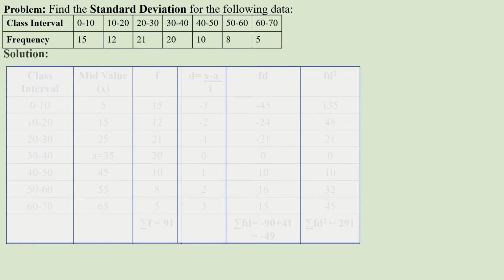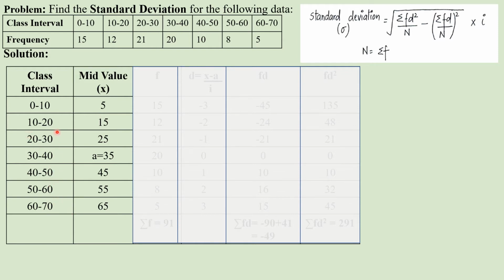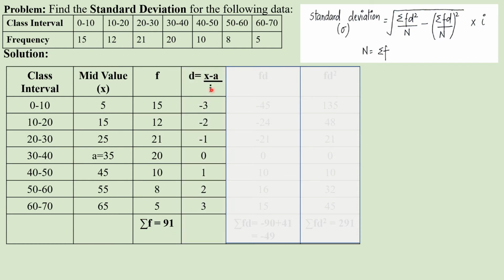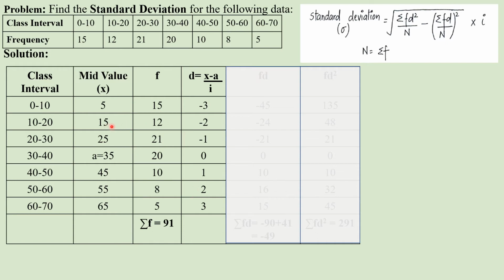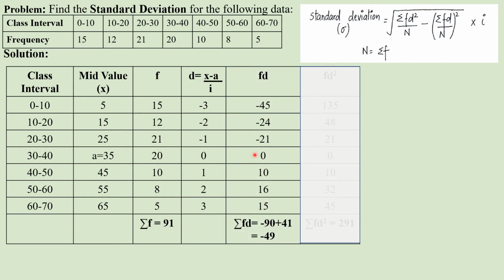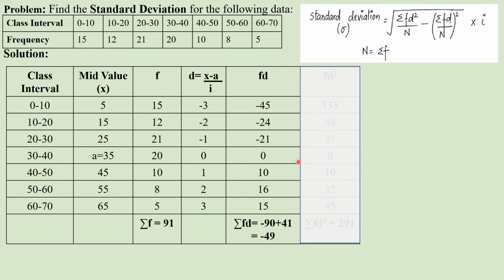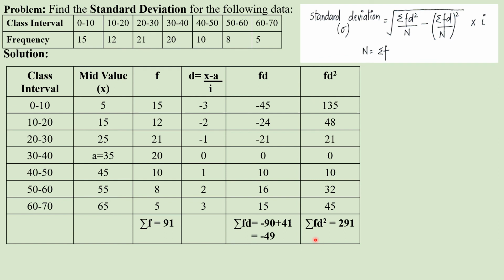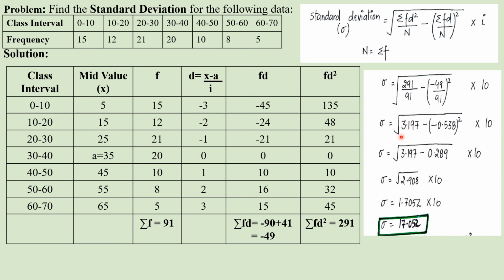Standard Deviation for Continuous Series (Part 4)